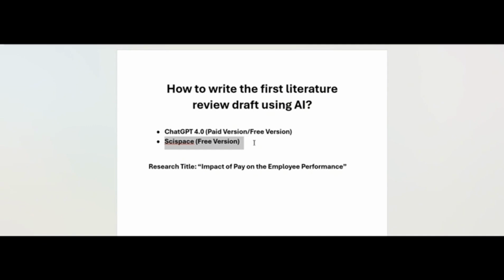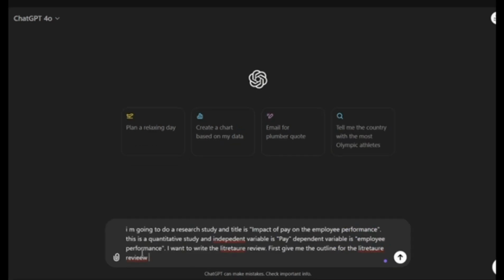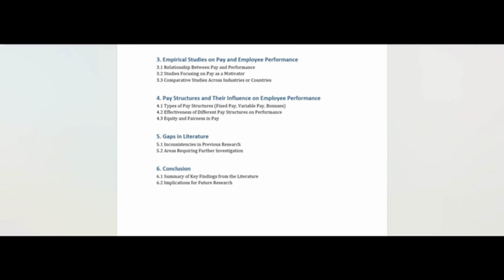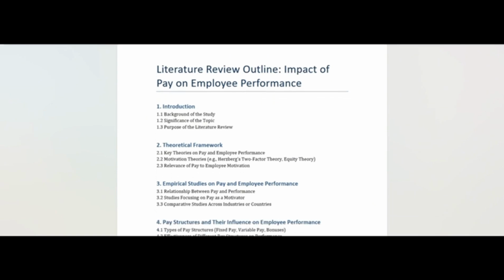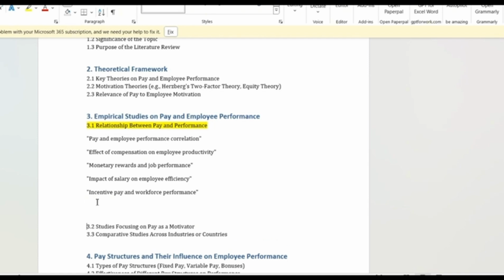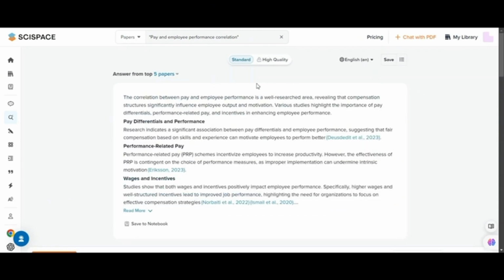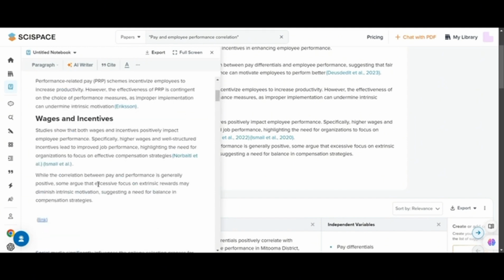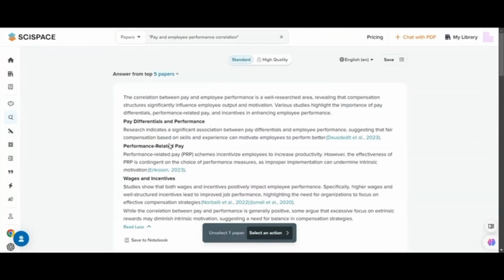How to write literature review using free AI tools| Chat GPT| Scispace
How to Write Your First Literature Review Draft Using AI (ChatGPT + SciSpace)

Looking for a fast, easy, and FREE way to write your first literature review draft? In this tutorial, I'll show you step-by-step how to leverage AI tools like ChatGPT and SciSpace (Free Version) to simplify the process. Whether you're a student, researcher, or academic, this video will help you get started with your literature review, even if you're a beginner!

🌟 Exclusive SciSpace Offer*🌟
Use codes: PIUMSHA20 or PIUMSHA40

Enhance your research writing skills and master AI tools with detailed tutorials and resources: